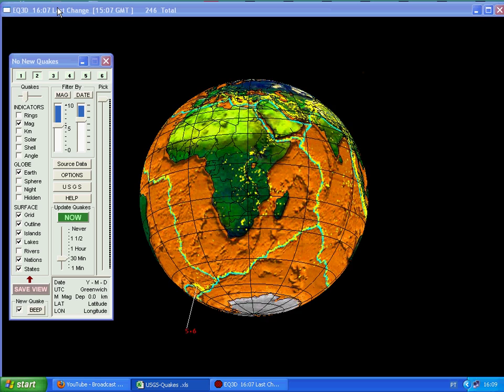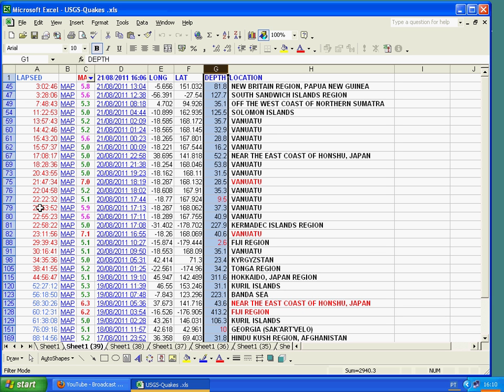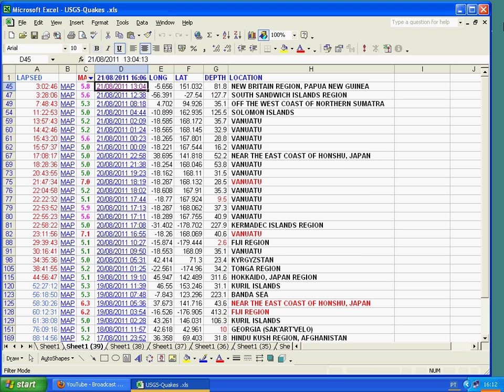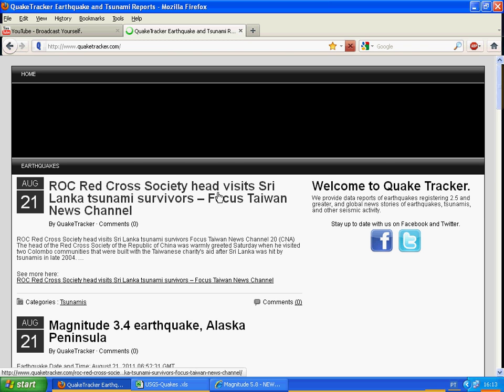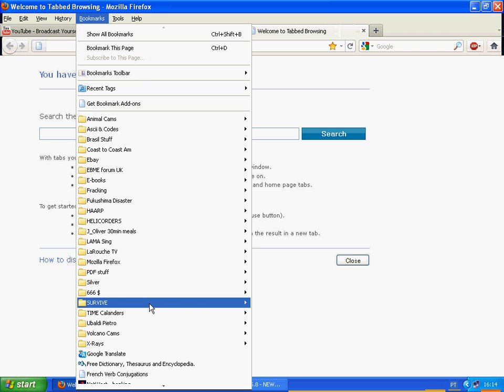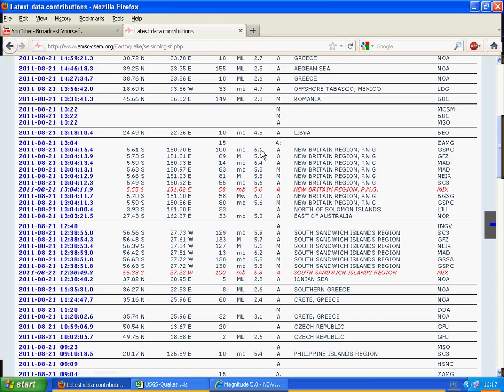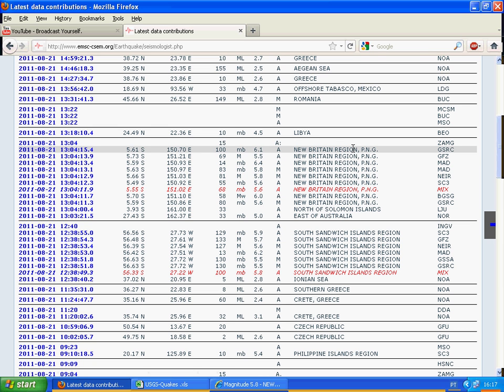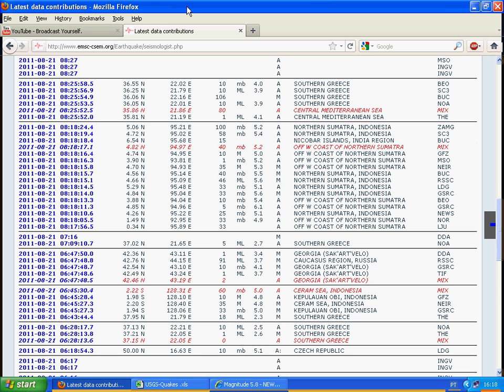7x QUAKES - Mag 5 and greater in less than 24 HOURS !!!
Watch out for bird or fish migration out of season,... birds leaving nesting sites, higher tides in your area, Bore-tides on estuaries and coastal areas.